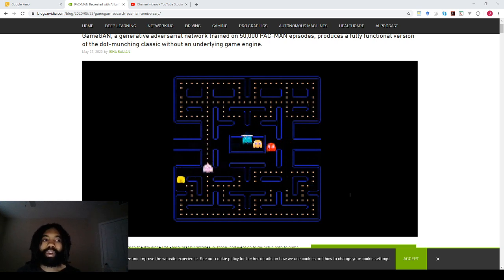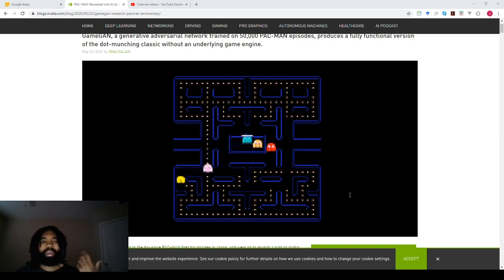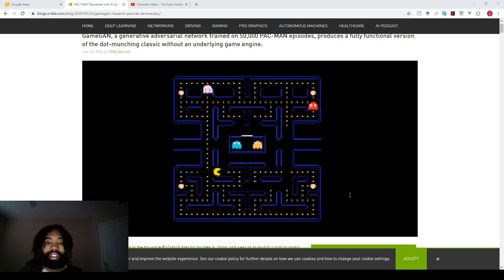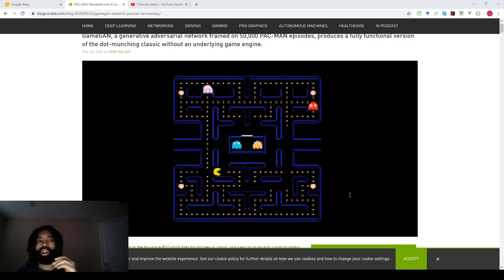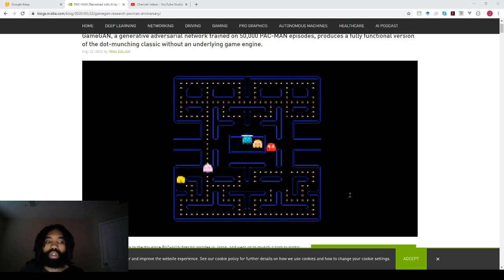Game GAN || Game Engines Of The Future May Look More Like Video Editors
What is Game GAN?:
Game GAN is an A.i., created by NVIDIA, that takes in thousands of gameplay videos and keystrokes, and uses them to produce a fully playable recreation of the game featured in the video clips.

How Could Game GAN Be Used To Make New Videogames?:
If you created thousands of videos and associated keystrokes with character actions in said videos, you could feed that information into Game GAN and it would be able to create a new game based on that data.

For example if you created thousands of videos of a guy walking around a room, and mapped each time he moved to its associated arrow key input (for example when he goes left, you hit the left arrow key),
then you could load that into Game GAN and make a game where you can control where the guy goes using the arrow keys.

What Would Be The Point Of Using Game GAN To Create New Videogames?:
You wouldn't need to know how to program in order to create a new videogame.

As long as you knew how to make and edit videos and could log and associate key stroke inputs to character actions in said videos:
You could make your own videogames using Game GAN.

How Long Would It Take To Create A New Videogame Using Game GAN?:
Game GAN requires thousands of video clips, which would likely require tons of filming, animation and keystroke logging be done in order to have enough data to generate a working game.

What Would Be The Ideal Tool For Creating A New Videogame Using Game GAN?:
A video editor that allowed you to log keystrokes on the timeline, that could export finished videos into a Game GAN dataset.